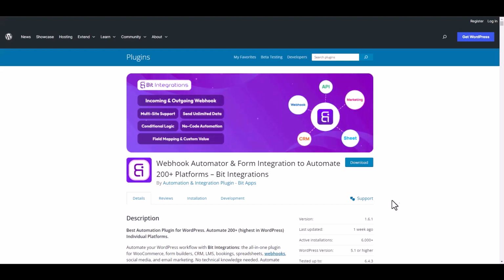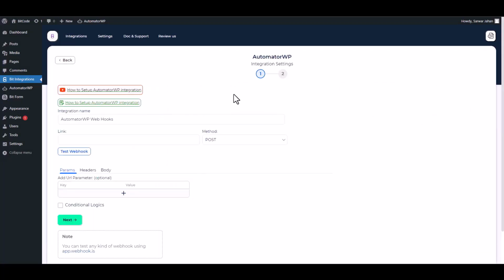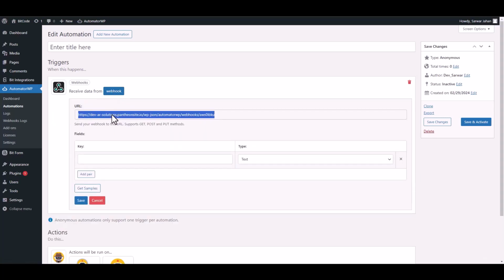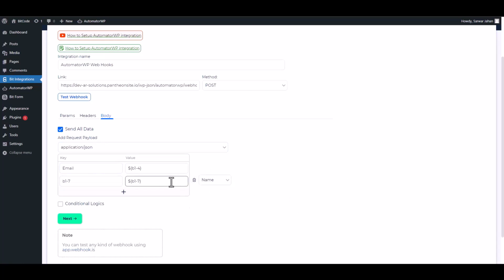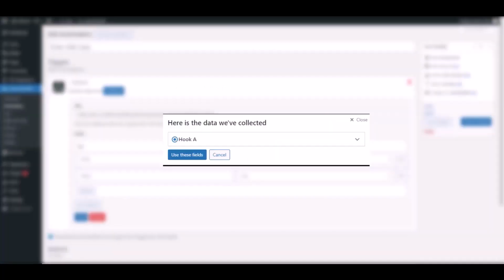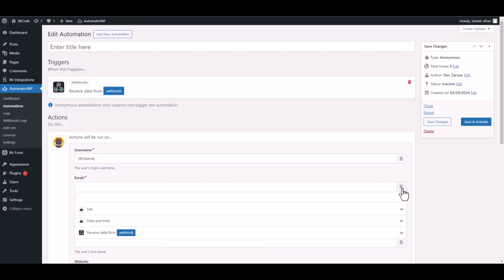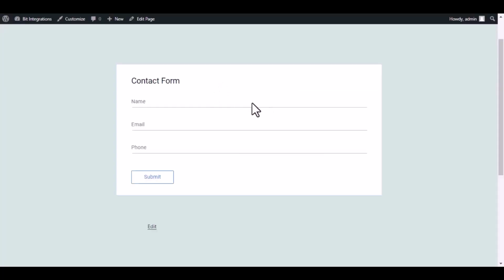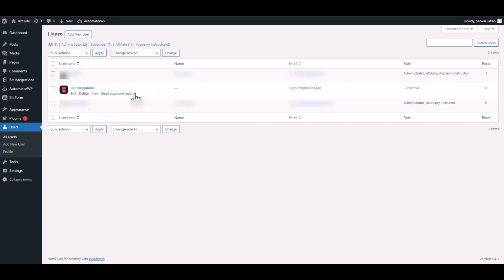Integrating ARForms with AutomatorWP | Step-by-Step Tutorial | Bit Integrations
🔗 Ready to automate your WordPress workflows? Join us on our YouTube channel for an in-depth tutorial where we unveil the seamless integration of ARForms with AutomatorWP, a powerful automation plugin for WordPress. Learn how to effortlessly connect these two tools using the Bit Integrations WordPress plugin.

Follow along as we guide you through the step-by-step process of integrating ARForms with AutomatorWP, empowering you to automate various actions and tasks on your WordPress site based on form submissions. Say goodbye to manual processes and welcome automated workflows for increased efficiency and productivity.

Key Highlights:
✅ In-depth walkthrough for integrating ARForms with AutomatorWP using Bit Integrations for WordPress.

Whether you're a website owner, developer, or WordPress enthusiast, this integration empowers you to seamlessly merge ARForms with AutomatorWP. Watch now to revolutionize your WordPress automation efforts!